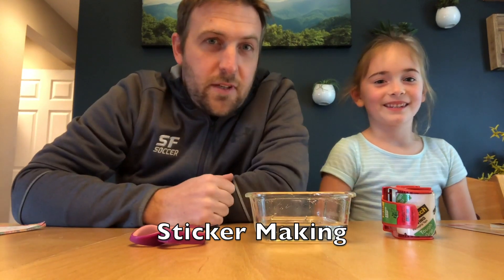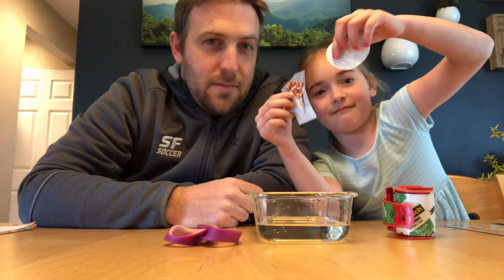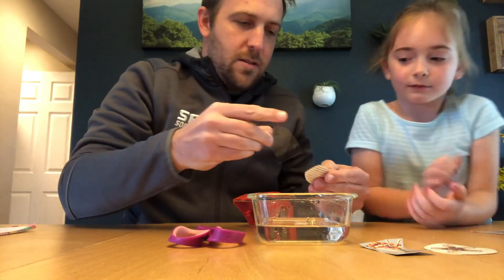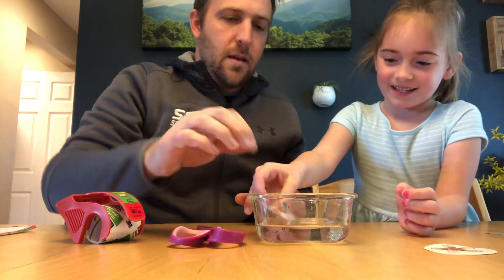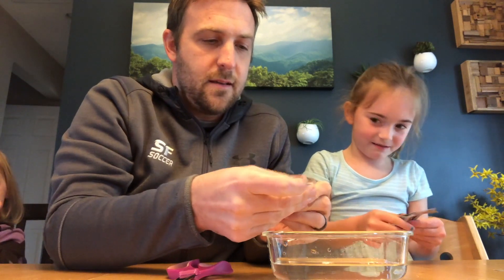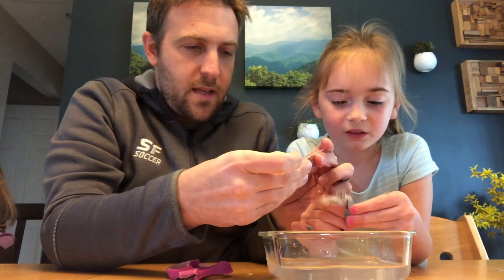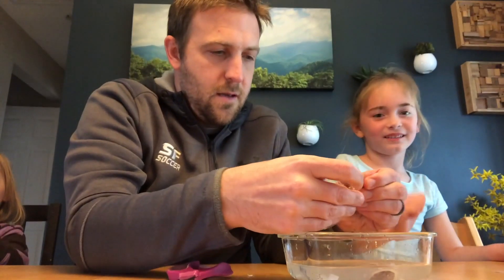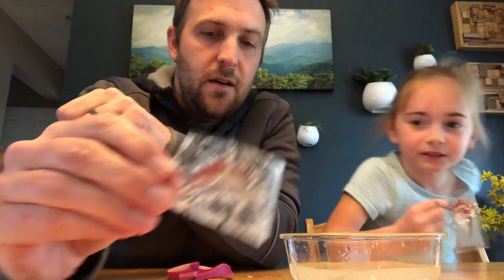RAMful Learning - Create Your Own Stickers